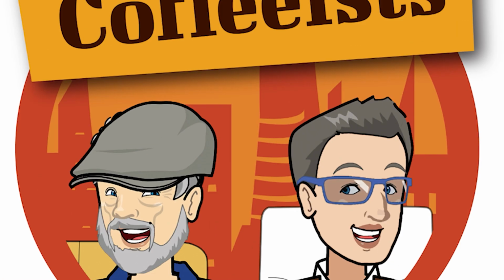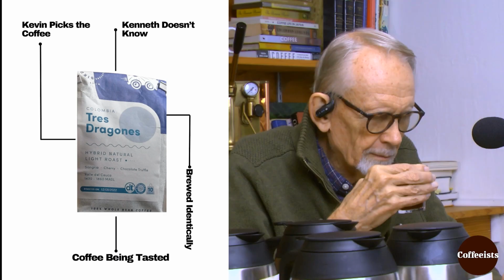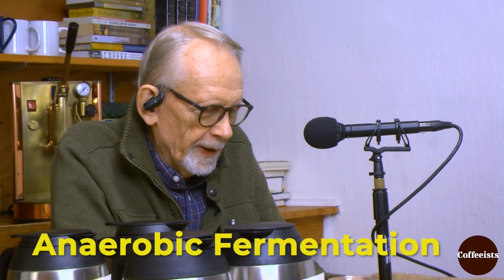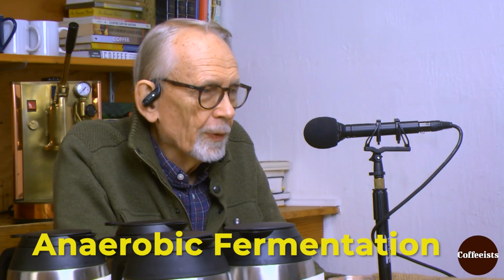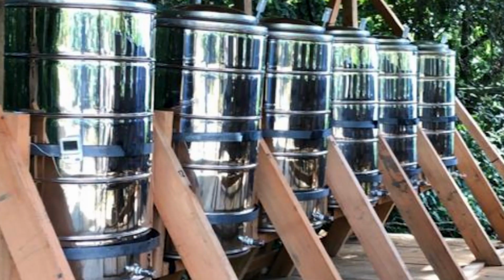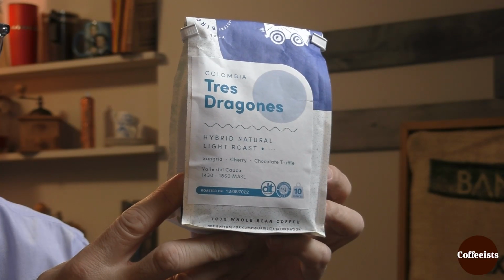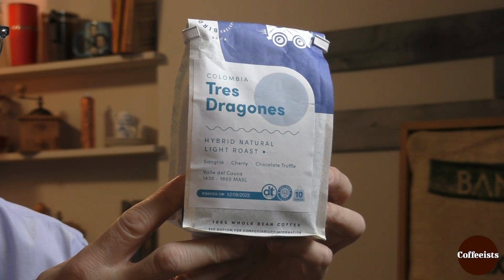Embrace the Complexity! Episode 5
Yeah, It is a statement coffee. If you needed to explain to someone that you like a beverage like coffee and there's complexity in it, this is it. And it's all good complexity. Oh man!

coffeeconevent